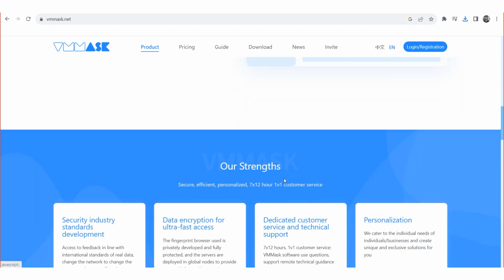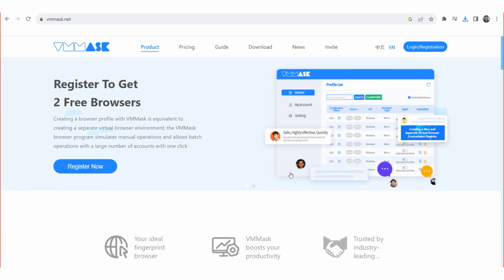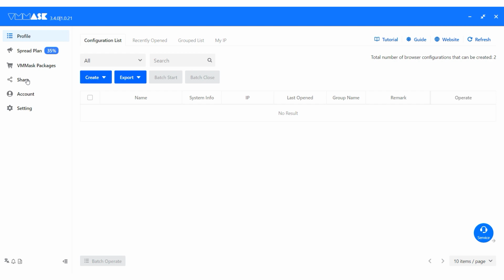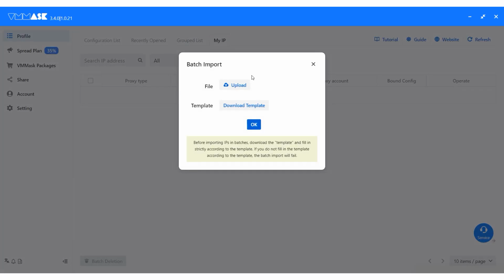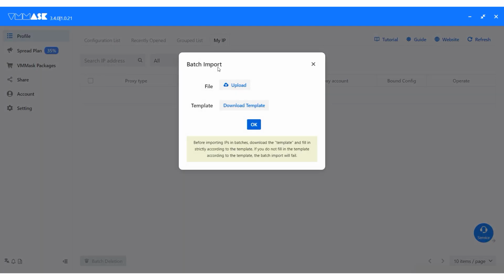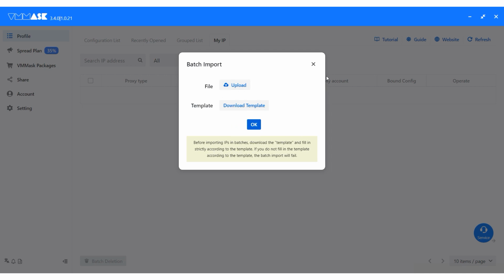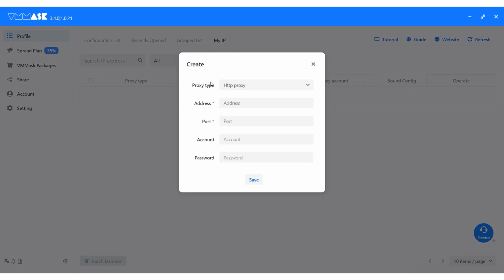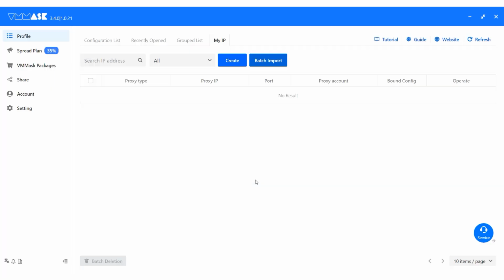Setting a proxy in the VMMask antidetect browser